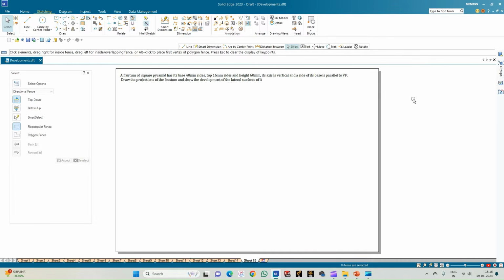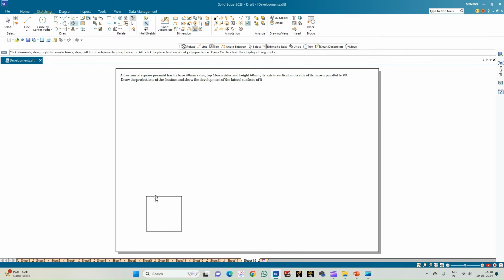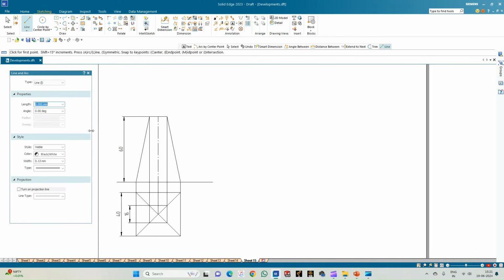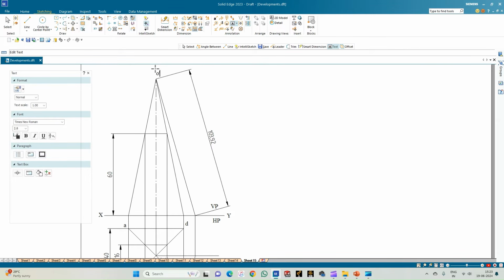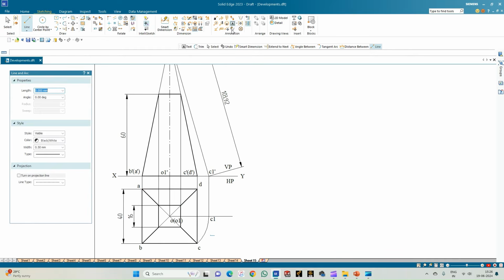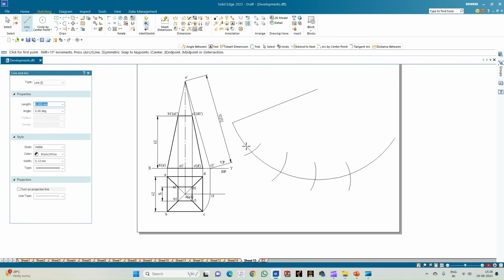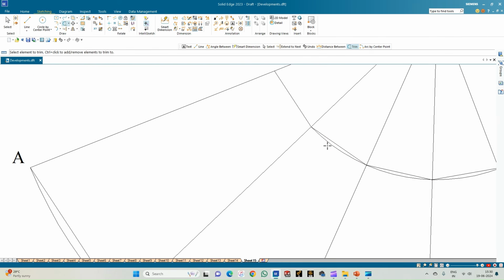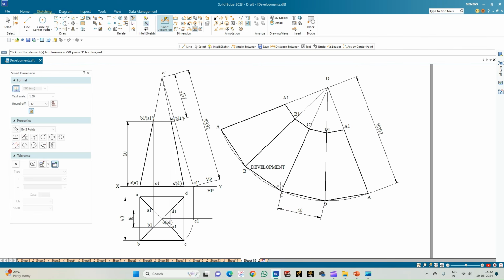Development of Lateral Surfaces of Solids Square Pyramid 04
A frustum of  square pyramid has its base 40mm sides, top 16mm sides and height 60mm, its axis is vertical and a side of its base is parallel to VP. Draw the projections of the frustum and show the development of the lateral surfaces of it